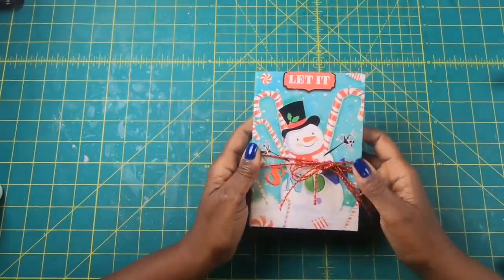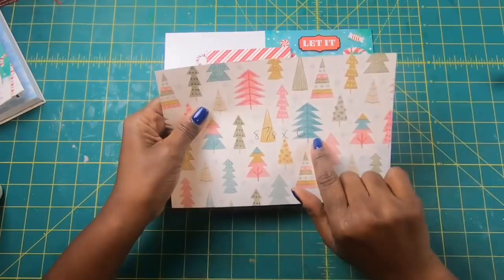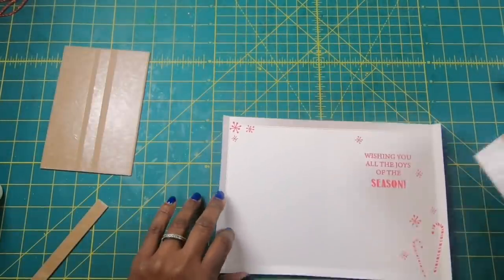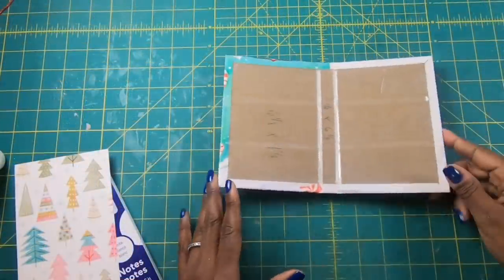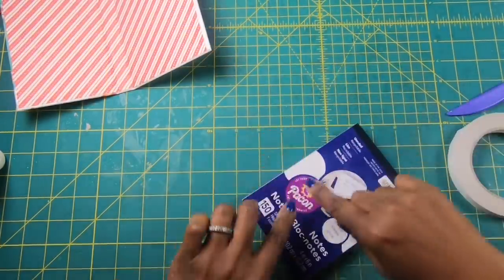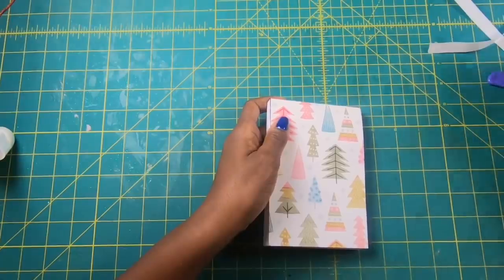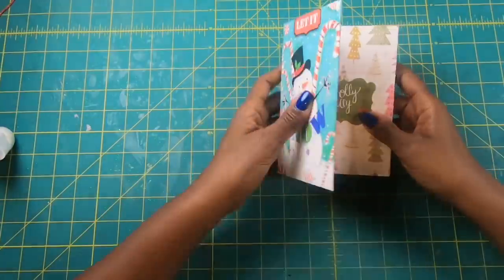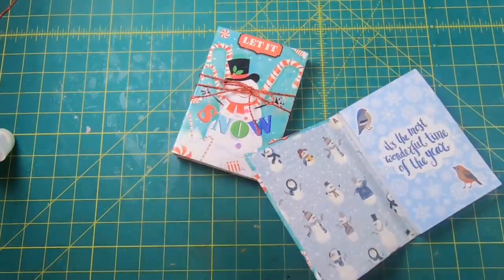Want To Turn A DOLLAR TREE Greeting Card Into A NOTEBOOK?? [[WATCH THIS]] PERFECT STOCKING STUFFER!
Looking for a great little stocking stuffer or gift?? ??  Check out these super easy notebooks made with Dollar Tree Christmas Cards…Wow!!  GREAT CRAFT FAIR SELLER too!!

Hey, want to make this for any gender, any holiday, any season and any reason?? Just swap the card theme, papers and embellishments 😀😀

Notepad and Greeting Cards are from the Dollar tree.

Small plastic bottles GLUE SOLD SEPARATELY
1 inch double sided TEAR TAPE
5/8 inch double sided TEAR TAPE
1 1/2 inch double sided TEAR TAPE
Cutting MAT I USE.
XYRON STICKER MAKER
Flat back PEARLS
Decorative BOX FEET
Hot Glue gun was a gift...no link